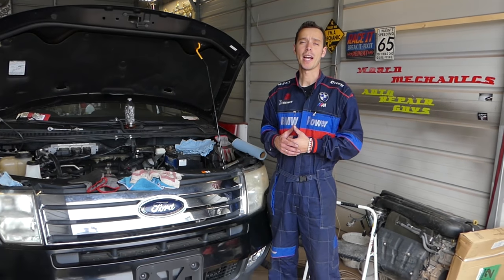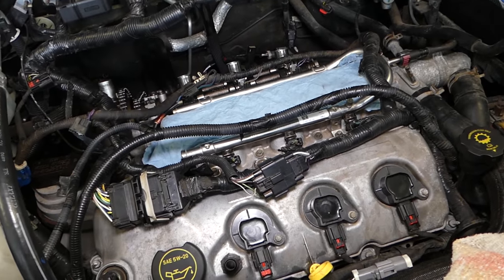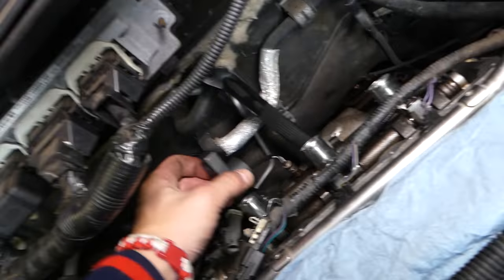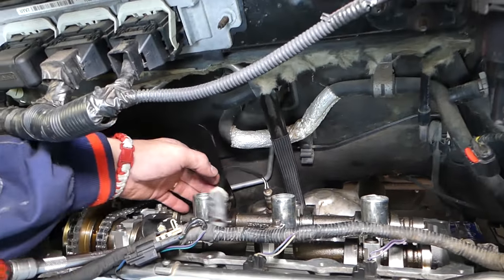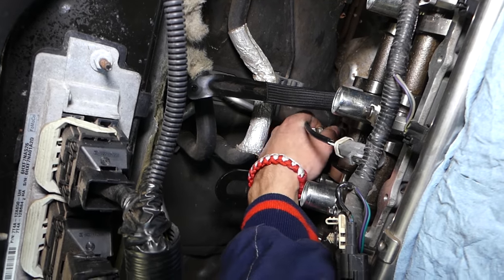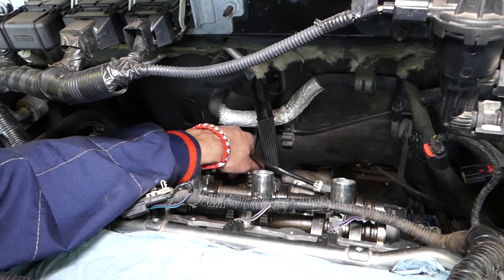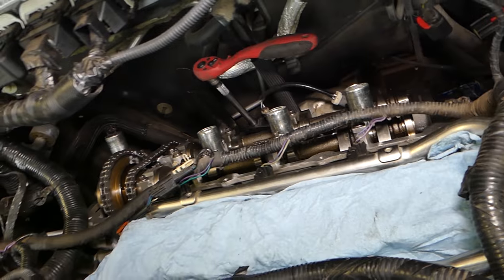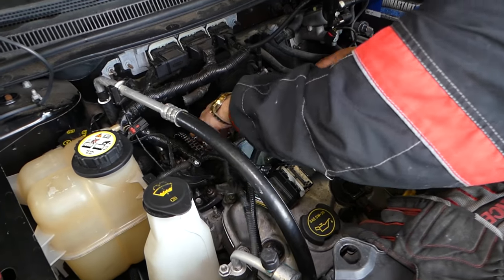FORD EDGE BANK 1 SENSOR 1, BANK 1 SENSOR 2 REPLACEMENT AND LOCATION. LINCOLN MKX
In this video we will show you how to remove and replace oxygen sensor bank 1 sensor 1 and oxygen sensor bank 1 sensor 2 on Ford Edge first generation 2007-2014. It should also work on Lincoln MKX since they share the same platform. We demonstrated how to remove and replace oxygen sensor bank 1 sensor 1 and oxygen sensor bank 1 sensor 2 on 2009 Ford Edge with the 3.5 engine.
This video might be helpful on:
2007 Ford Edge Oxygen Sensor Bank 1 Sensor 1 Sensor 2 Replacement Location Removal
2008 Ford Edge Oxygen Sensor Bank 1 Sensor 1 Sensor 2 Replacement Location Removal
2009 Ford Edge Oxygen Sensor Bank 1 Sensor 1 Sensor 2 Replacement Location Removal
2010 Ford Edge Oxygen Sensor Bank 1 Sensor 1 Sensor 2 Replacement Location Removal
2011 Ford Edge Oxygen Sensor Bank 1 Sensor 1 Sensor 2 Replacement Location Removal
2012 Ford Edge Oxygen Sensor Bank 1 Sensor 1 Sensor 2 Replacement Location Removal
2013 Ford Edge Oxygen Sensor Bank 1 Sensor 1 Sensor 2 Replacement Location Removal
2014 Ford Edge Oxygen Sensor Bank 1 Sensor 1 Sensor 2 Replacement Location Removal

2007 Lincoln MKX Oxygen Sensor Bank 1 Sensor 1 Sensor 2 Replacement Location Removal
2008 Lincoln MKX Oxygen Sensor Bank 1 Sensor 1 Sensor 2 Replacement Location Removal
2009 Lincoln MKX Oxygen Sensor Bank 1 Sensor 1 Sensor 2 Replacement Location Removal
2010 Lincoln MKX Oxygen Sensor Bank 1 Sensor 1 Sensor 2 Replacement Location Removal
2011 Lincoln MKX Oxygen Sensor Bank 1 Sensor 1 Sensor 2 Replacement Location Removal
2012 Lincoln MKX Oxygen Sensor Bank 1 Sensor 1 Sensor 2 Replacement Location Removal
2013 Lincoln MKX Oxygen Sensor Bank 1 Sensor 1 Sensor 2 Replacement Location Removal
2014 Lincoln MKX Oxygen Sensor Bank 1 Sensor 1 Sensor 2 Replacement Location Removal

►Replacement Upstream Oxygen Sensor
► Oxygen Sensor Socket